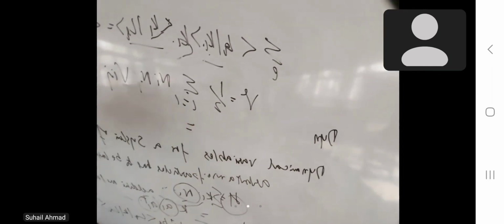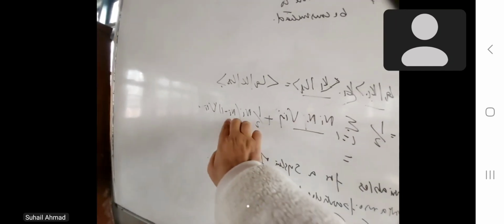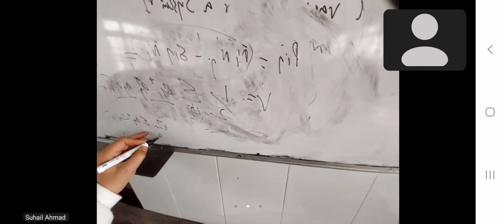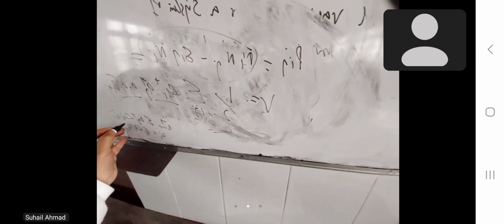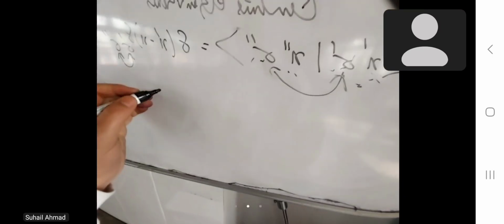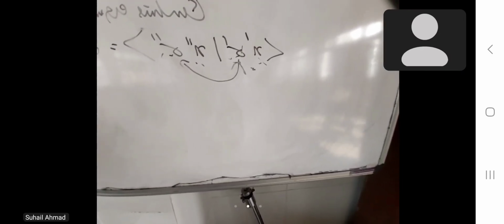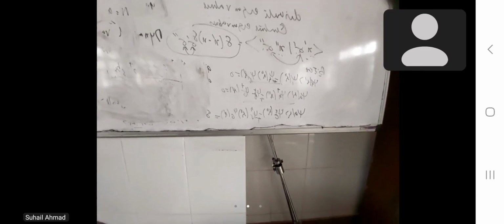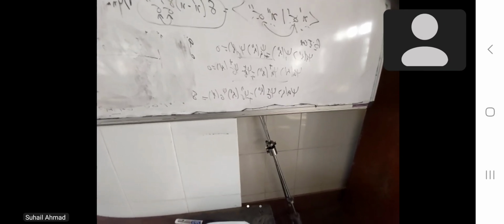QUANTUM MECHANICS 55